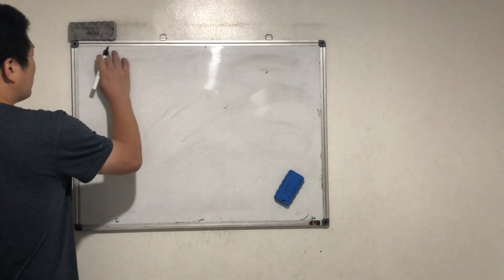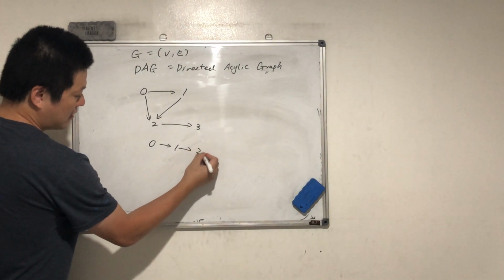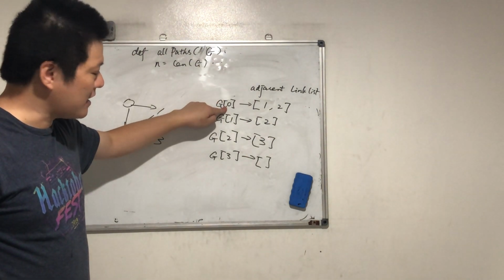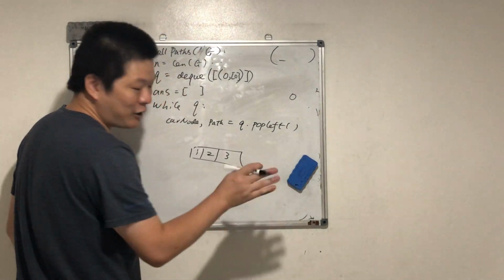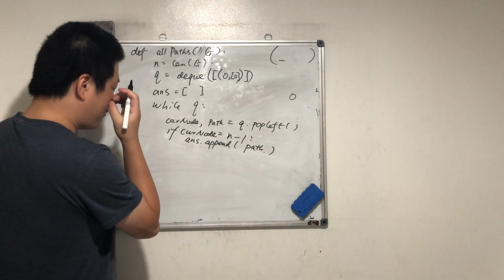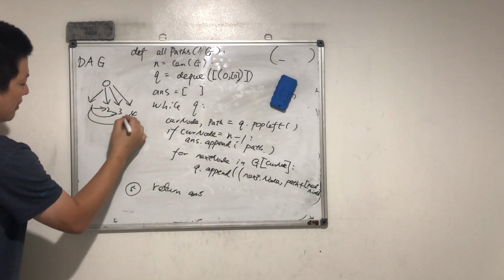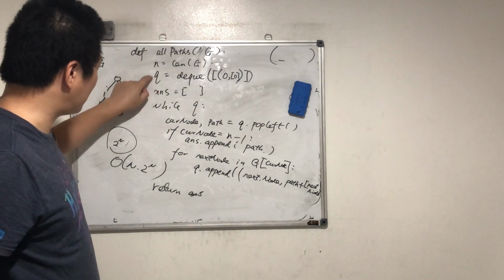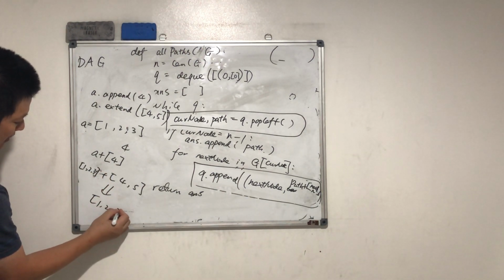Day 268 - Teaching Kids Programming - All Paths from Source to Target in DAG via BFS Algorithm